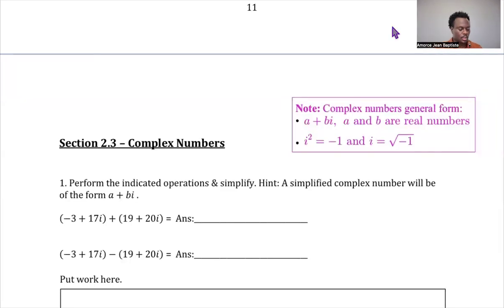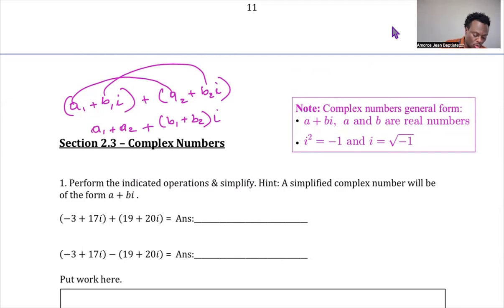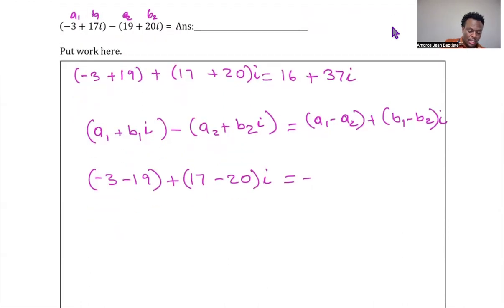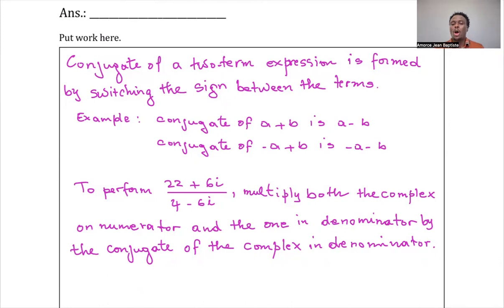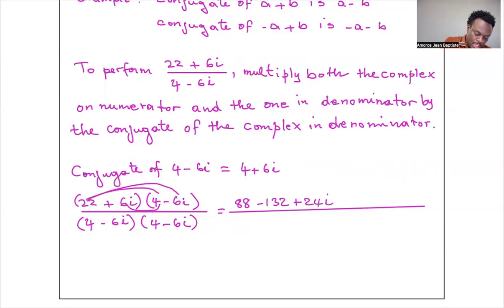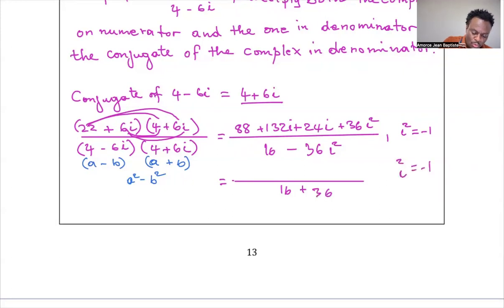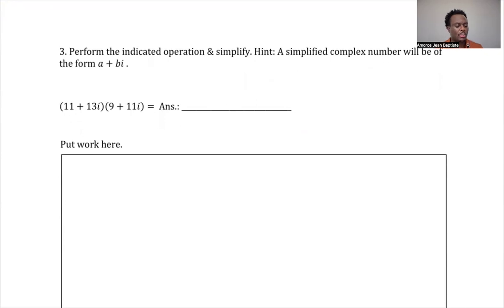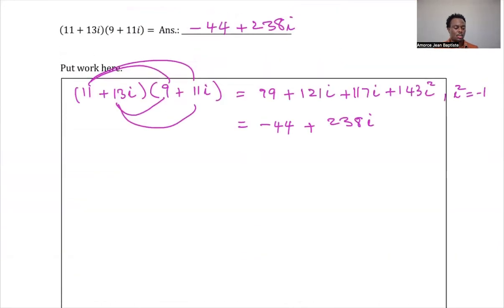HW Sec. 2.3 – Complex Numbers (3/4 Review)